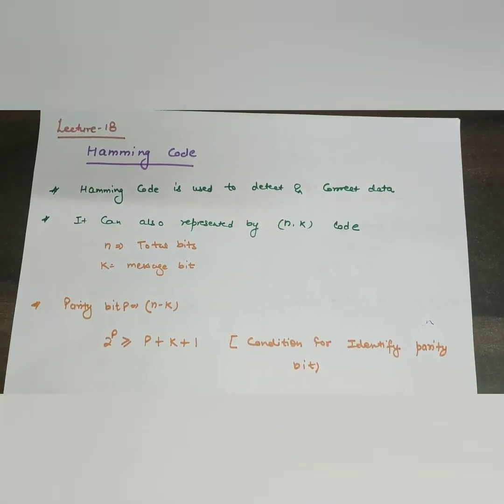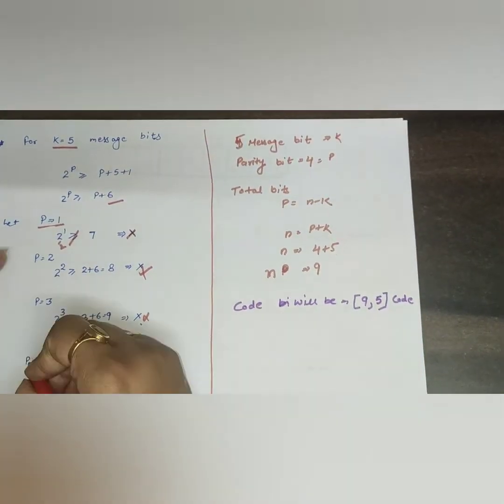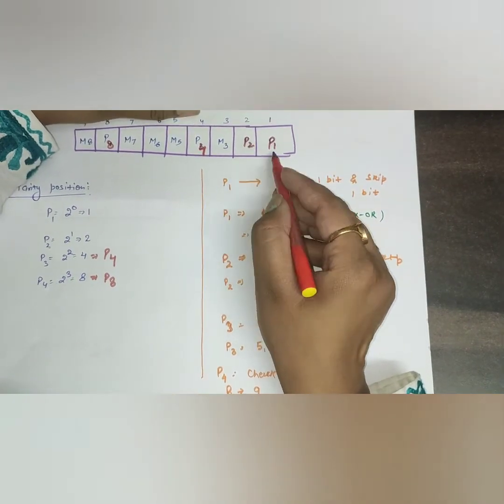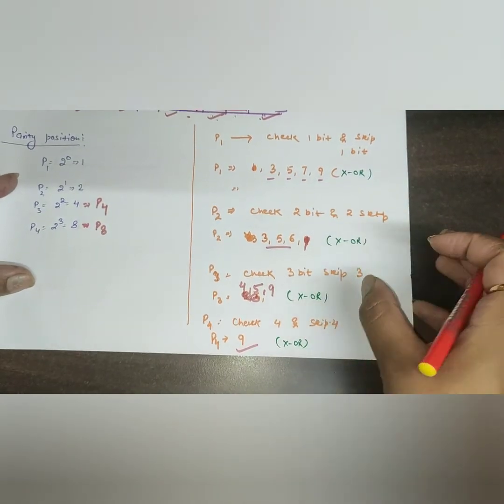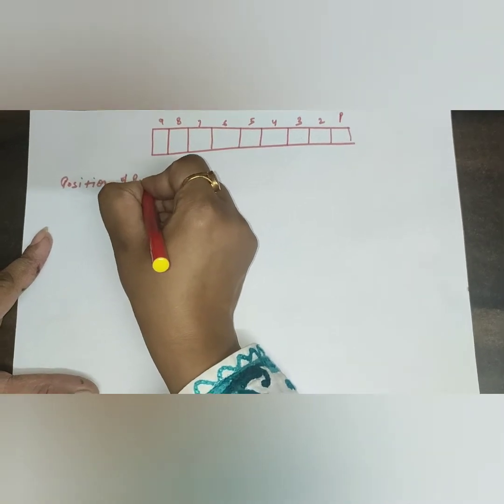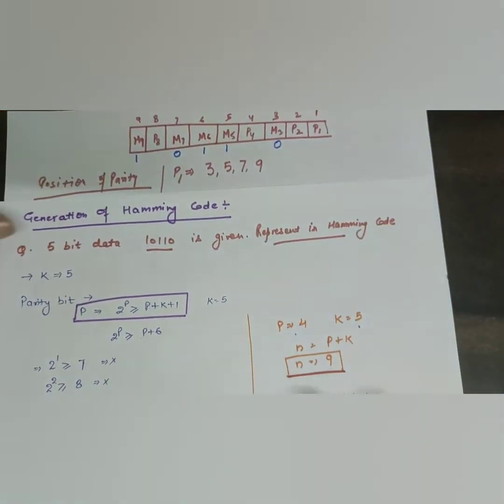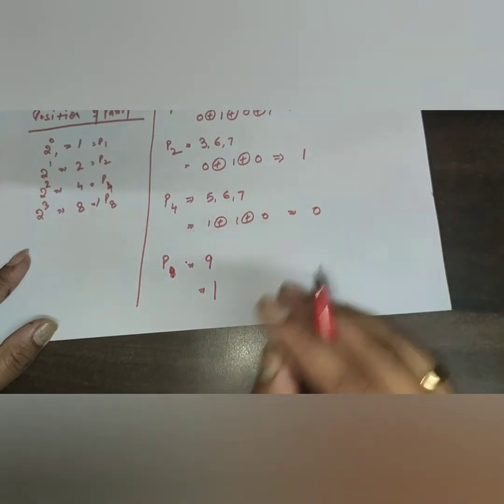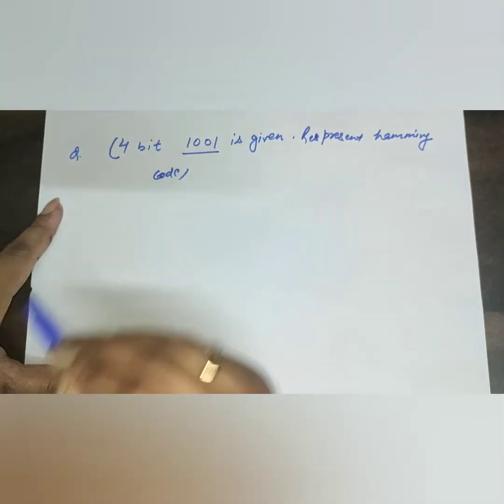L18 Hamming codes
Hamming codes can detect up to two-bit errors or correct one-bit errors without detection of uncorrected errors. By contrast, the simple parity code cannot correct errors, and can detect only an odd number of bits in error. ... The parity-check matrix has the property that any two columns are pairwise linearly independent